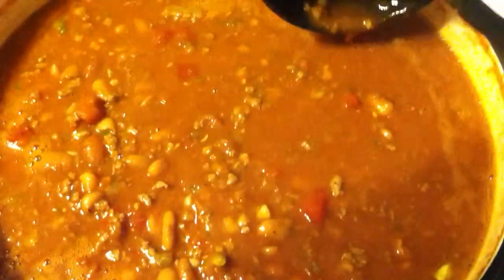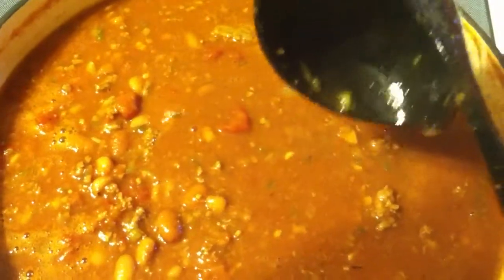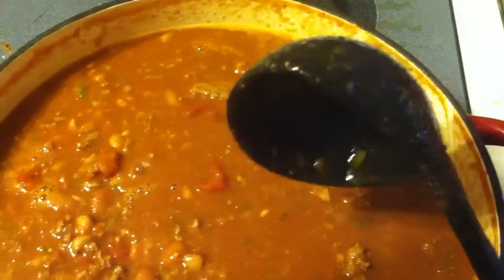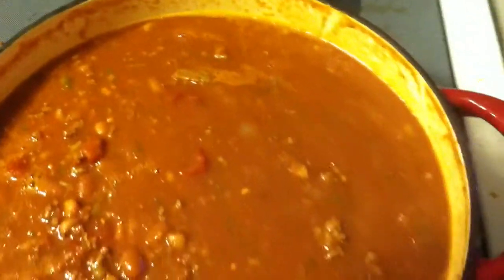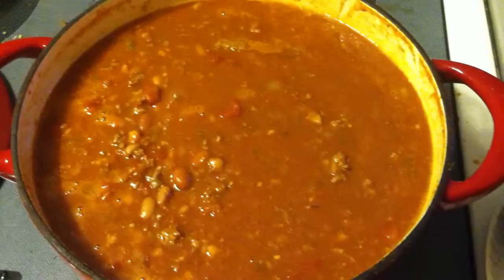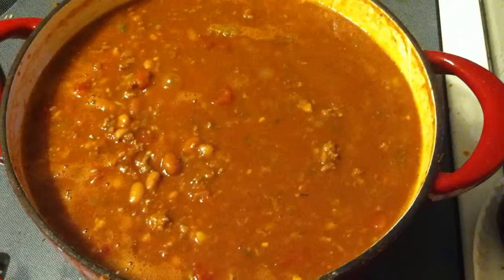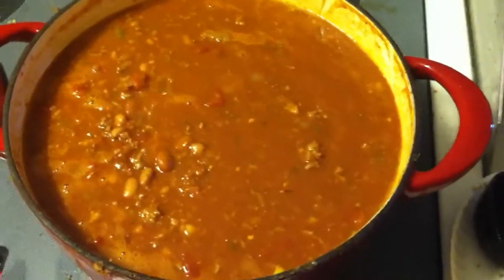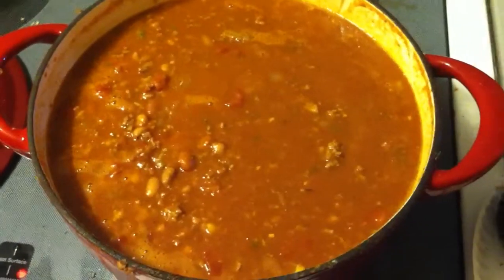Cookin with me!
Chilli